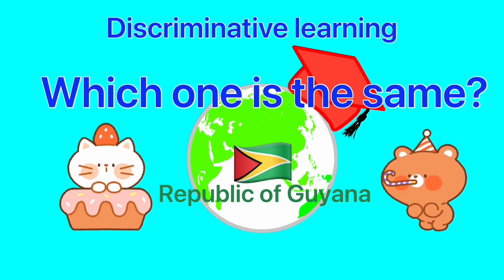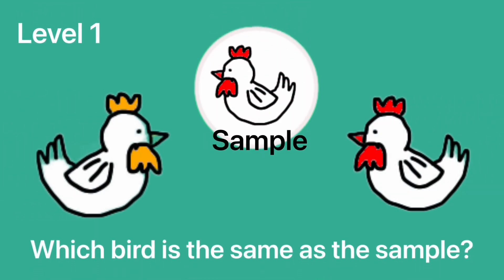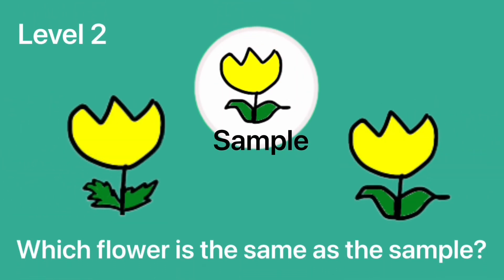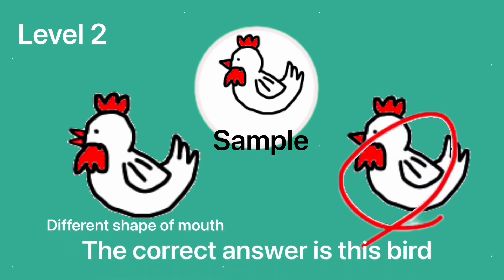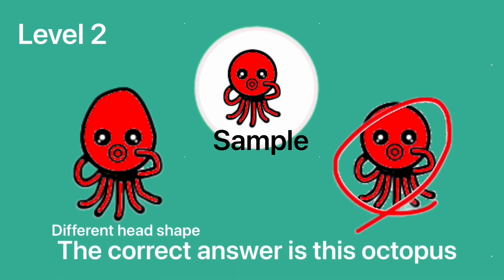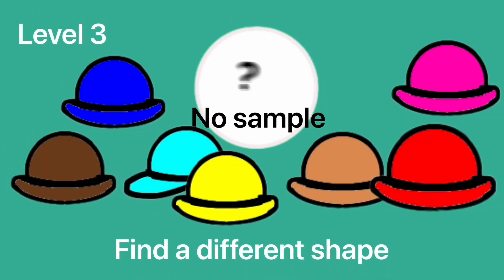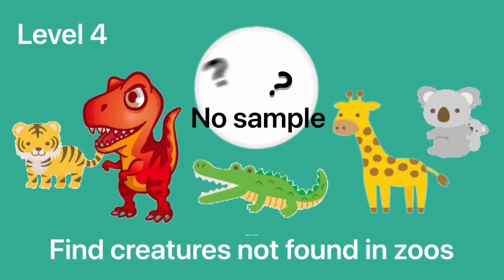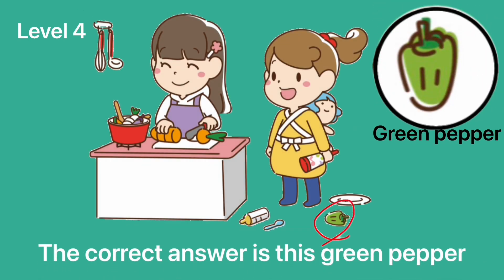🇬🇾 Republic of Guyana ٩(๑❛ᴗ❛๑)۶★ Discriminative learning★ Level 1.2.3.4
🐹I would like to continue uploading fun videos🦍